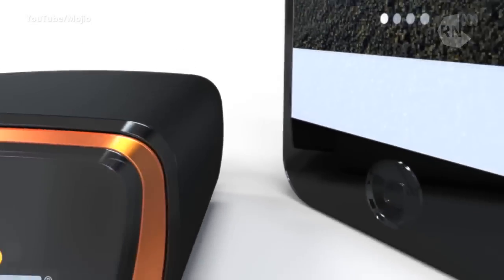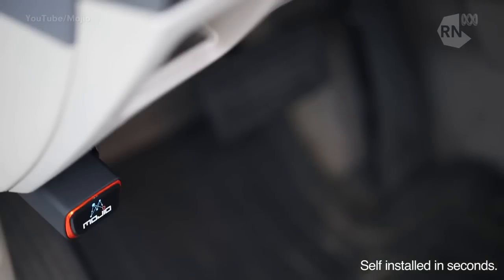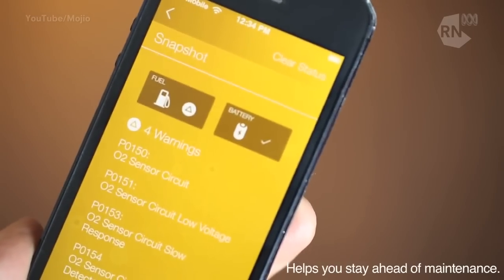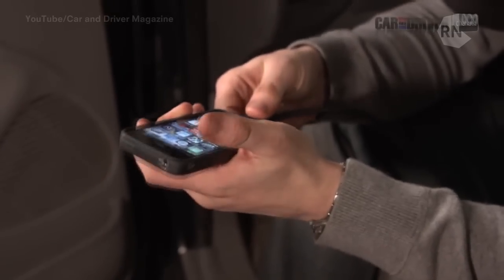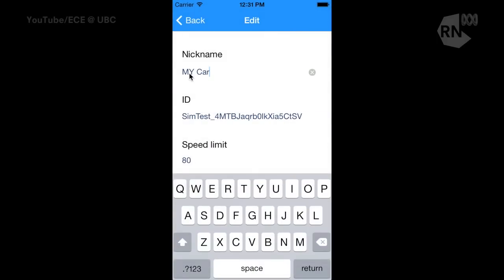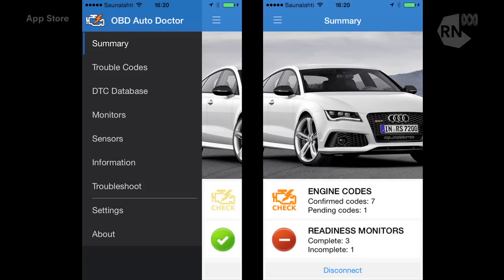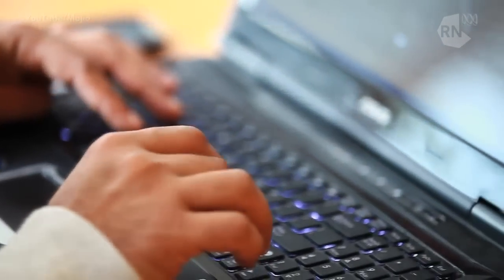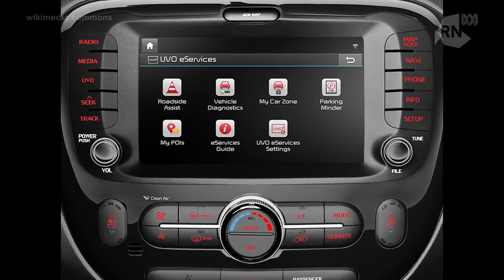Mojio: the digital car assistant | Download This Show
The digital car assistant gadget Mojio that could change the way you drive, park and change your oil.

Guests:
Alexandra Savvides
CNET Australia

Peter Marks
Access Informatics